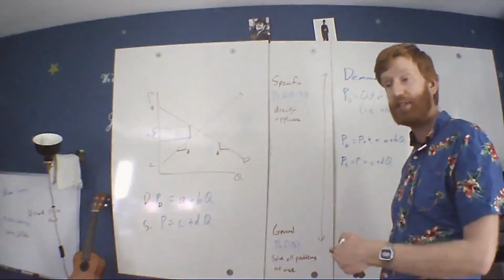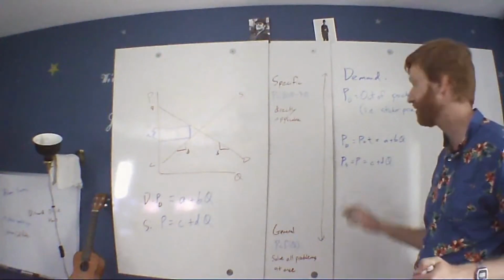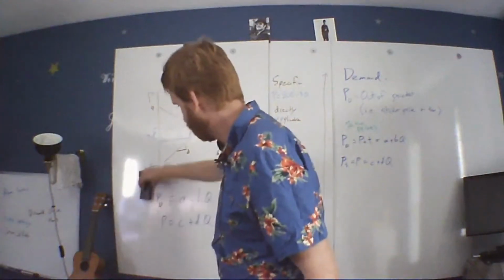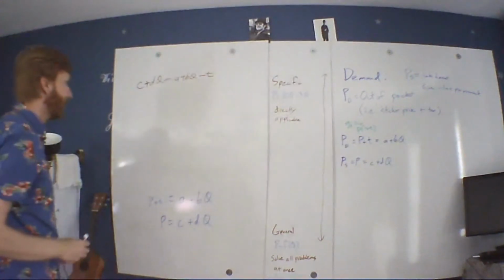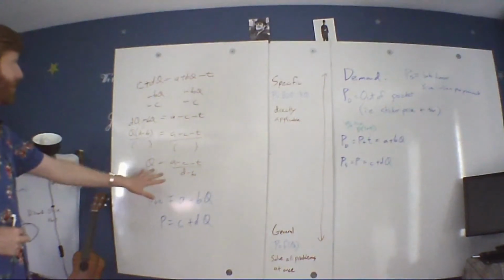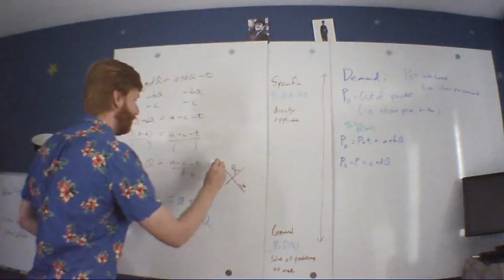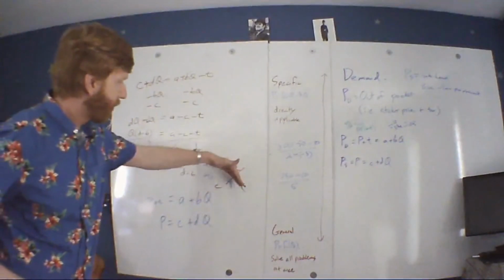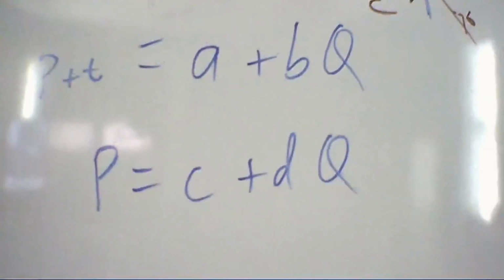Generalized Linear Supply and Demand